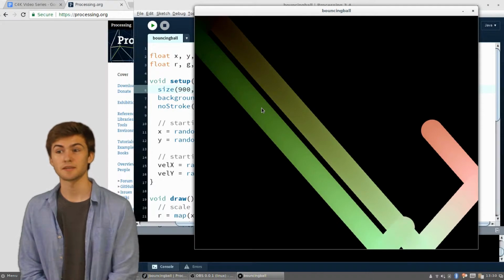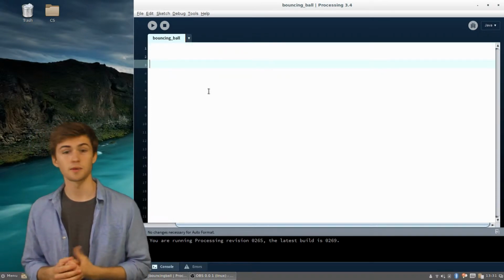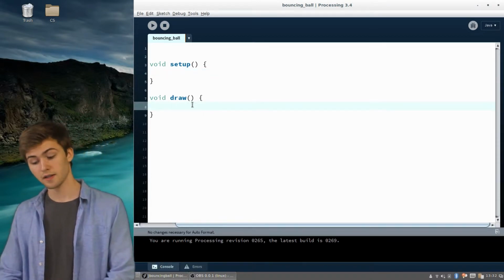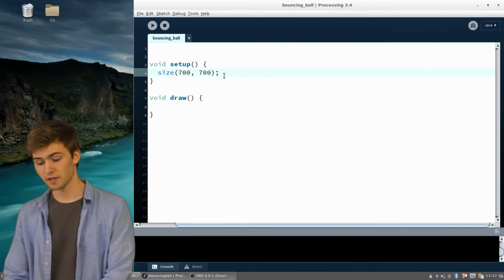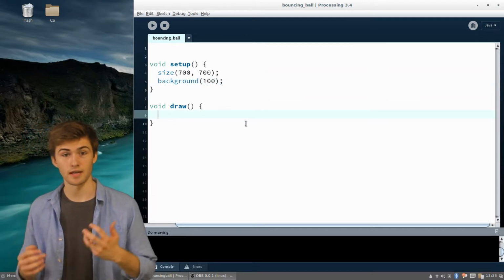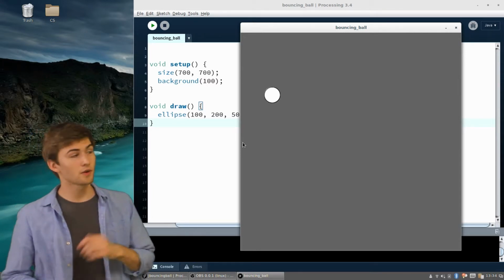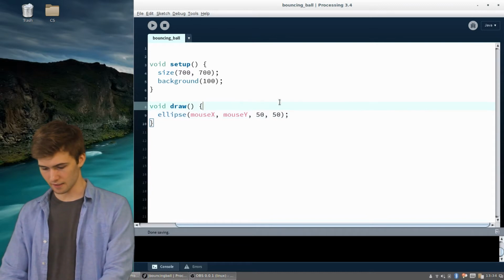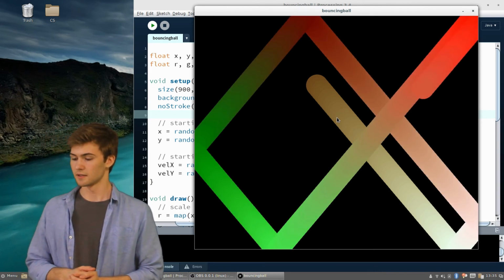Introduction to Processing, pt. 1 - Computers4Kids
In this video, we introduce the Processing Development Environment (PDE) and set up a basic sketch that draws an ellipse at the position of your mouse. The next video will cover creating a ball that bounces around the window of the sketch.

Timestamps:
0:19 What is Processing?
0:44 setup() and draw()
1:49 Creating a canvas
2:12 Colors in Processing
2:57 Drawing a circle
3:59 mouseX and mouseY